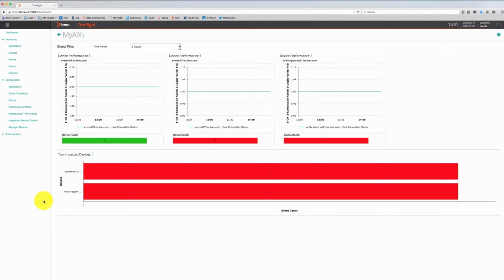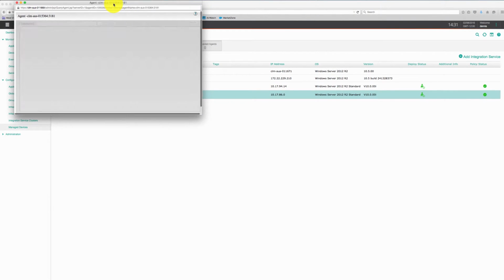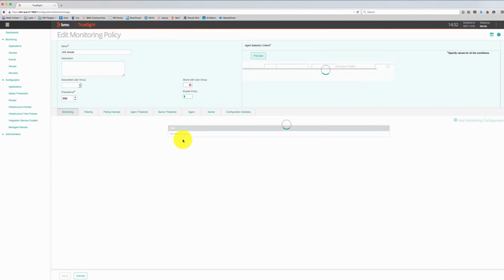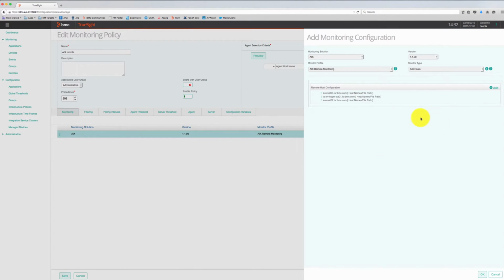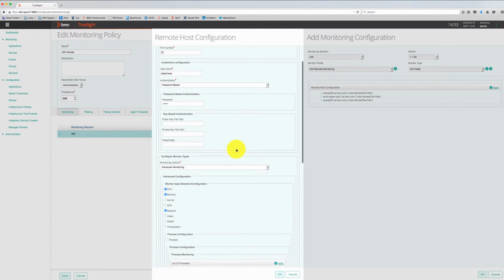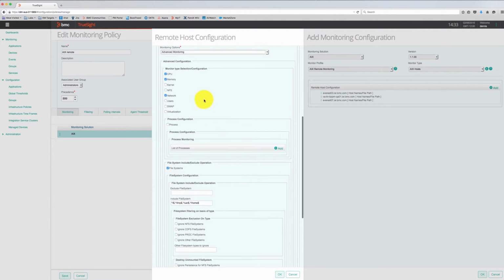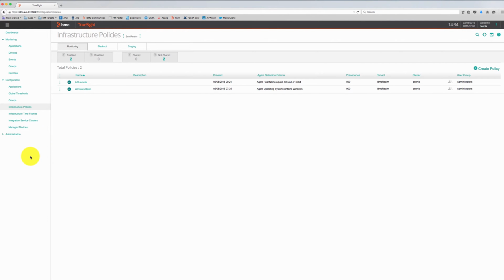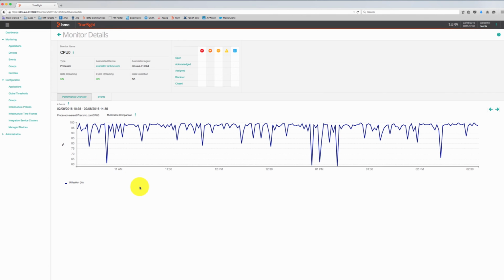AIX Remote Monitoring | TrueSight Operations Management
See an overview of an AIX remote monitoring configuration using TrueSight Operations Management 10.5.